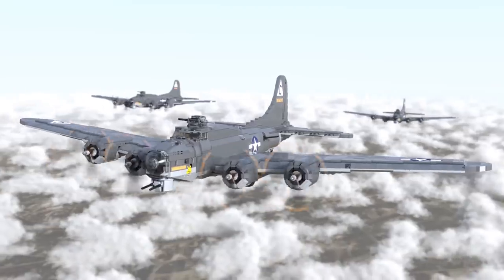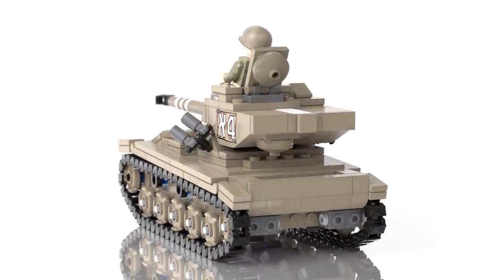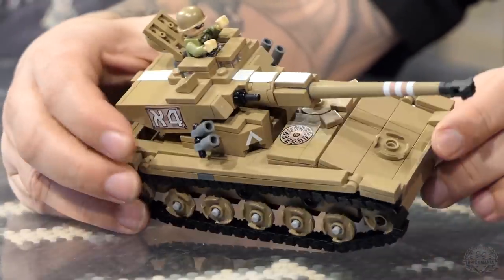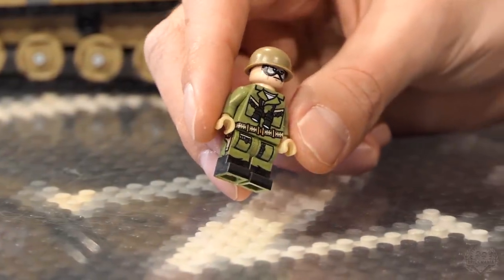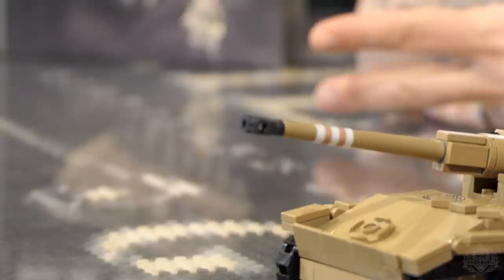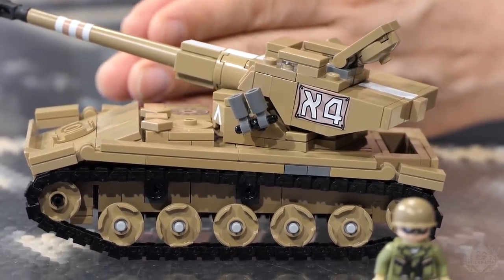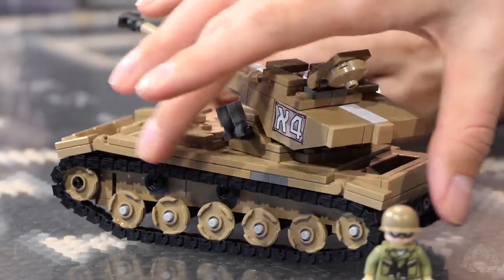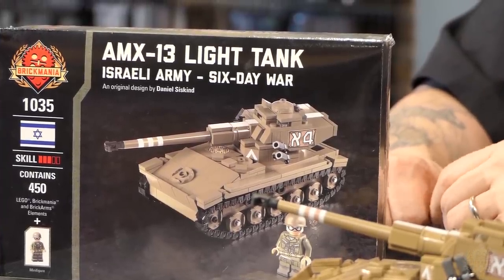AMX-13 Light Tank - Israeli Army - Six-Day War - Custom Military Lego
Brickmania TV: AMX-13 Light Tank - Israeli Army - Six-Day War

Produced for over 30 years (1952–87), the AMX-13 (Char 13t-75 Modèle 51) was an effective and prolific French light tank. Exported to over 25 different nations, the AMX-13 was deployed in more than one hundred different variants. This light tank had a revolutionary design featuring an oscillating turret with an autoloader, eliminating the need for a loader crew member. This permits the tank to have a smaller turret and chassis, reducing the weight and silhouette of the vehicle.

Join Dan and Cody in discussing our latest project – the AMX-13 Light Tank - Israeli Army - Six-Day War – on this episode of Brickmania TV.